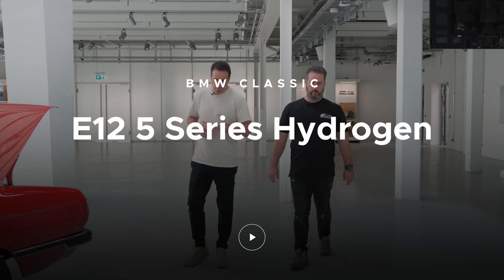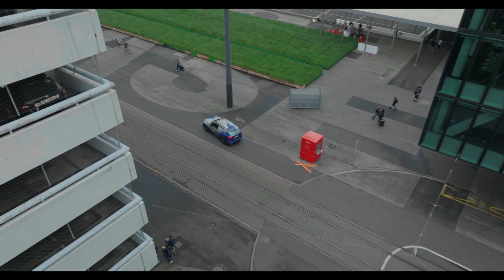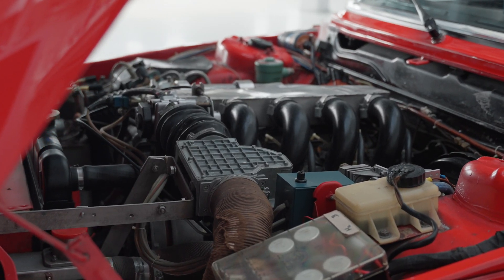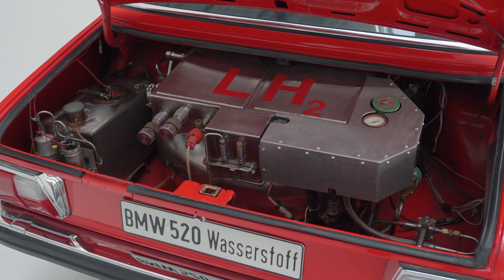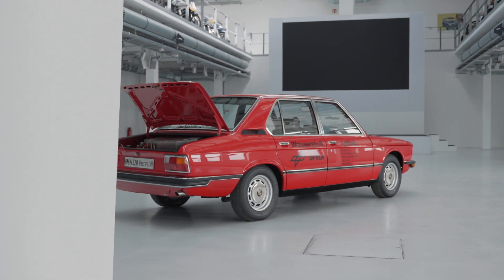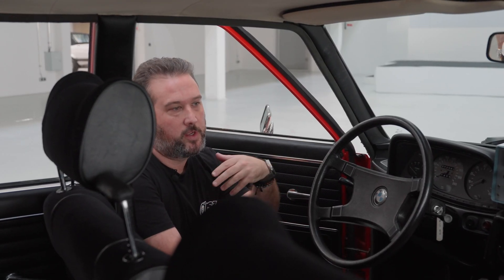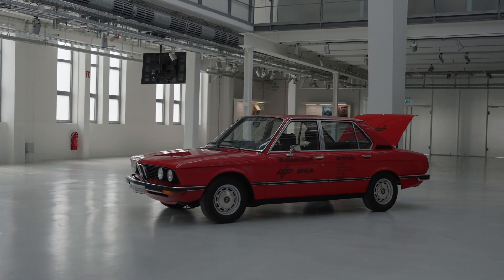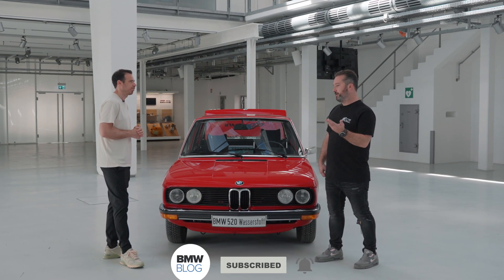BMW Built A Hydrogen Car 30 years ago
In this new video, we went inside the BMW Group Classic in Munich to give you a rare look at the 520h developed in collaboration with the German Aerospace Research Institute. You can imagine it was far less practical than the gasoline-fueled 520i of those days because the hydrogen tank occupied most of the trunk space. The tank had to be specially insulated to protect the hydrogen and store it for as long as possible at a temperature of -250 degrees Celsius (-418 degrees Fahrenheit).

While later hydrogen BMW prototypes were engineered to run on both gasoline and hydrogen, the 520h used only the latter.  Interestingly, we also get to see a black 7 Series E23 from 1980 with a hydrogen tank good for 300 kilometers (186 miles) of range.

Let's take a closer look at this unique BMW 5 Series Hydrogen!